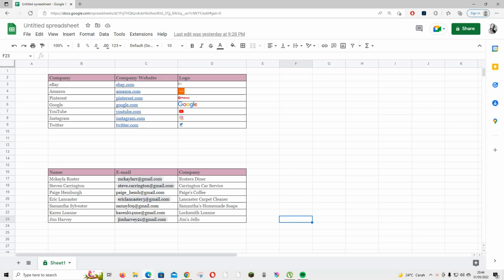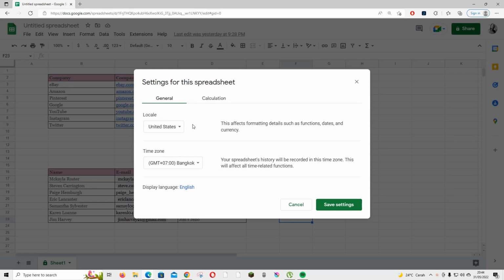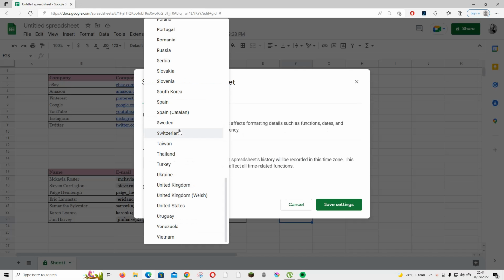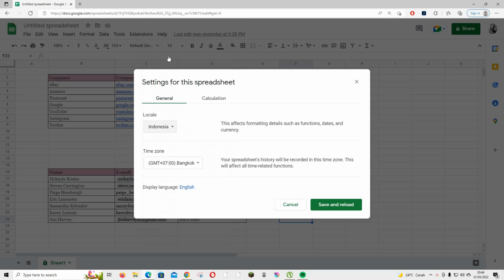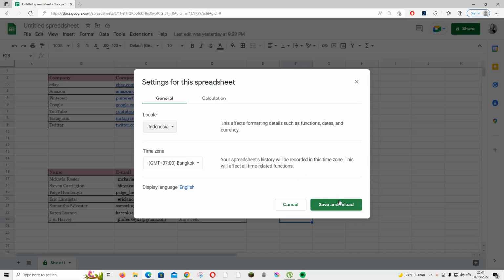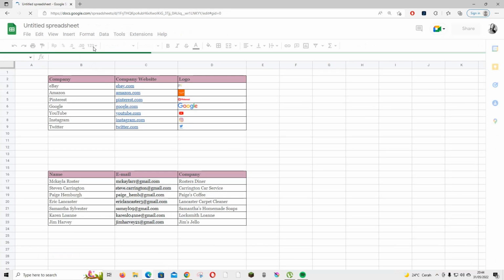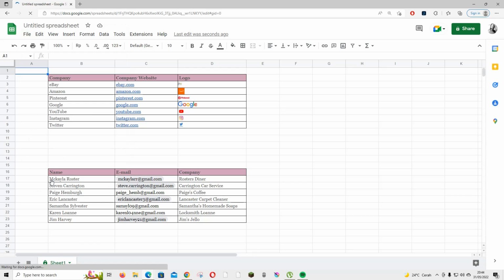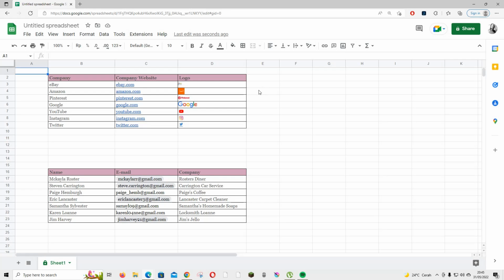How To Change The Locale And Time Zone On Google Sheets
This tutorial will show you how you can change the locale